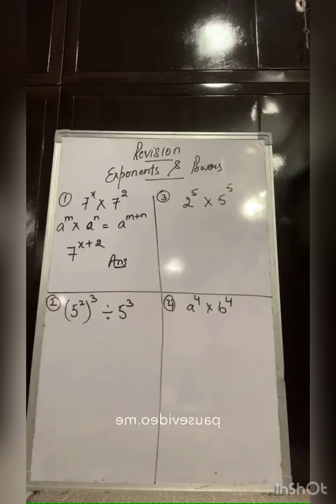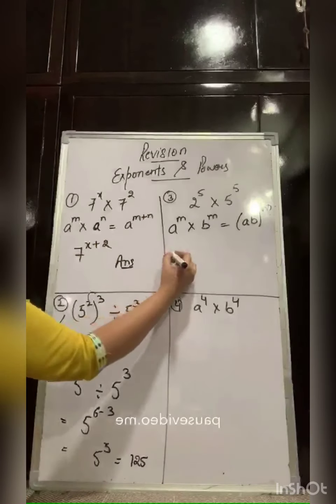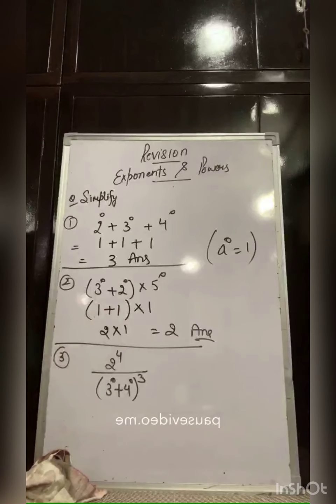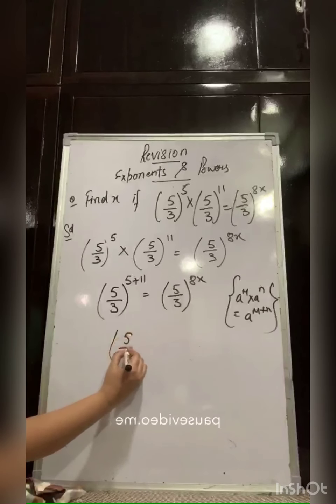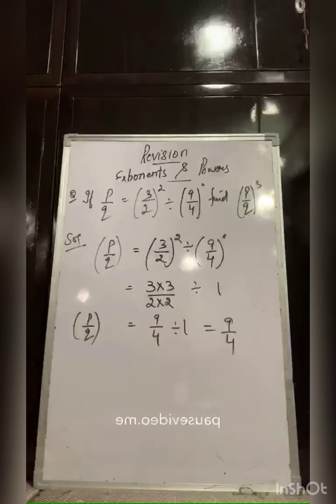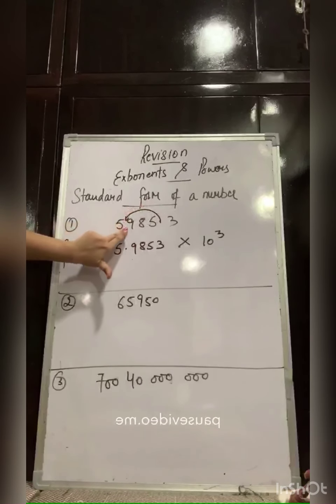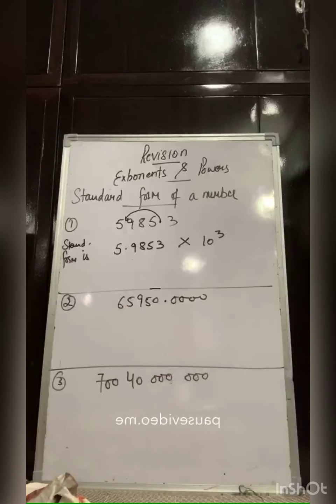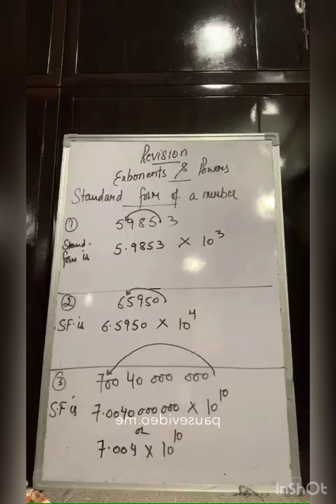11 September 2020